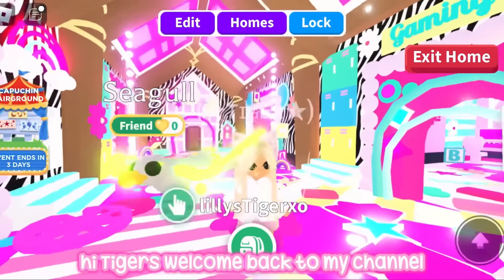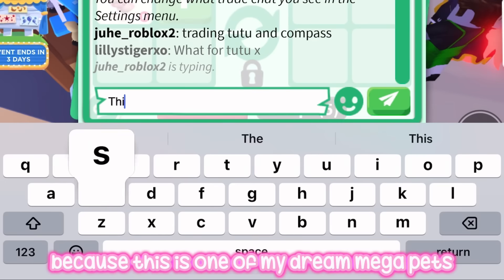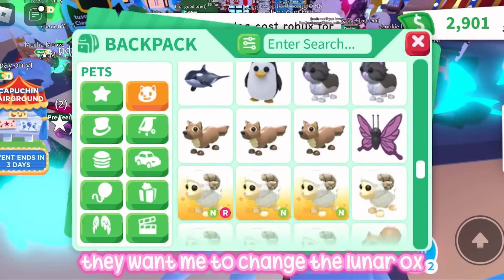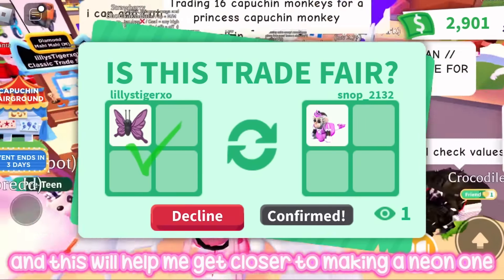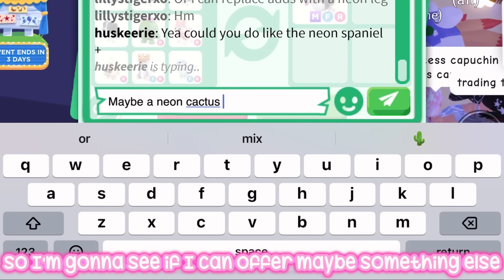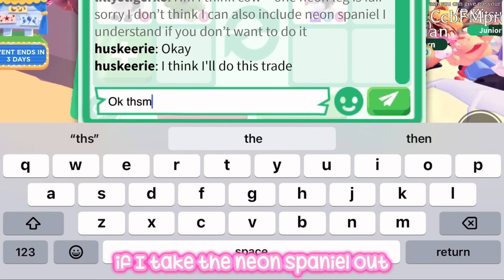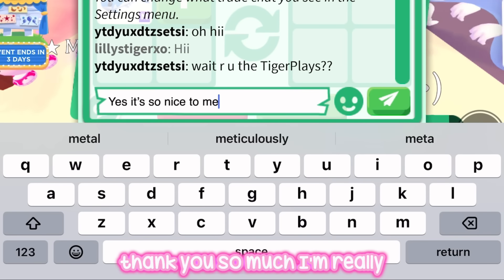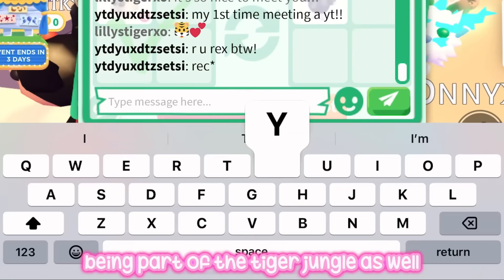TRADING FOR MY DREAM MEGAS!🥺💕*DAY 4!*😱(SUCCESS!)⭐️🐢adoptmeroblox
TRADING FOR MY DREAM MEGAS!🥺💕 *DAY 4!*⭐️*SUCCESS!*🐢🐾

Hii Tigers!🐯💕
Today im in a Rich Adopt me trading server!!
And im TRADING FOR MY DREAM MEGAS!😱
This is Episode 4 of this series!
🐢(I got so many good trades!!)☀️

First prize is a neon pink cat! (Other prizes are going to be revealed soon!)

To Enter!:
2. Like this video!
3. Comment your roblox username!

Please share if you can!: @oishiixcaramel @TotallyMochiYT @adorbsxhafii @adorexmia @ItsCxcoTwins @Camxplays ​⁠@avelliequit @obvssama @Honeyxstar @Lottielols @TashaPlayzRoblox